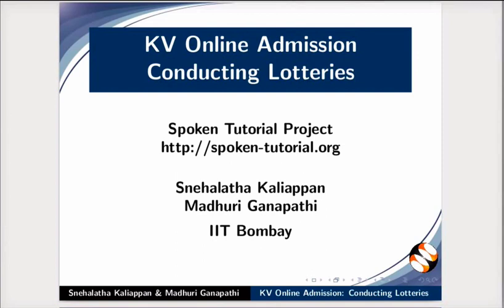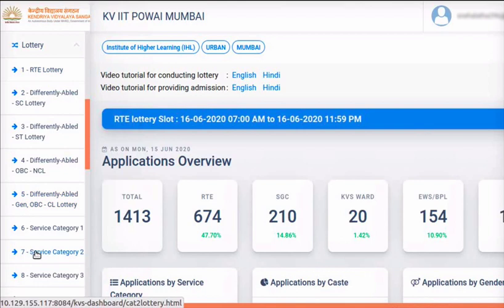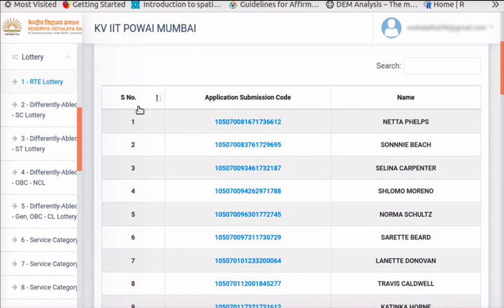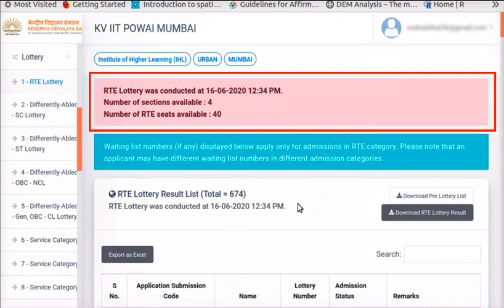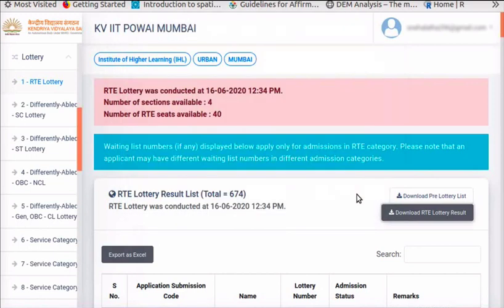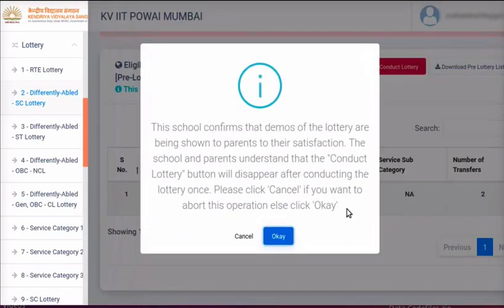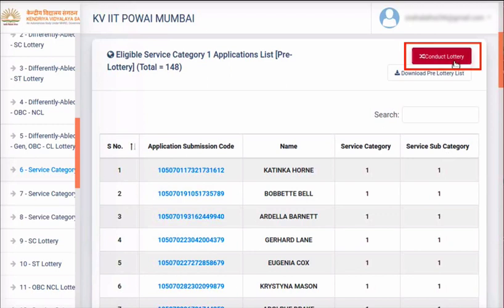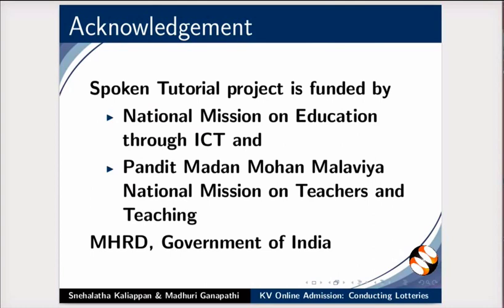KVS CLASS 1 LOTTERY RULE